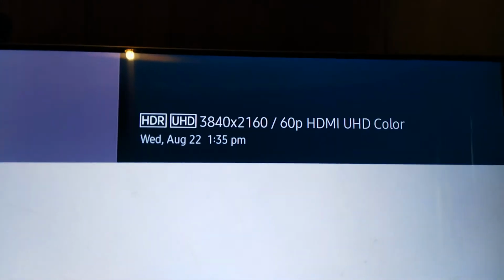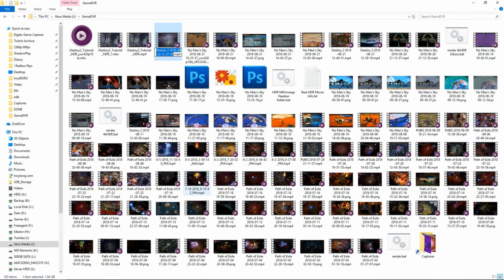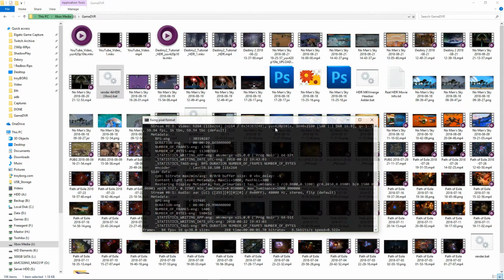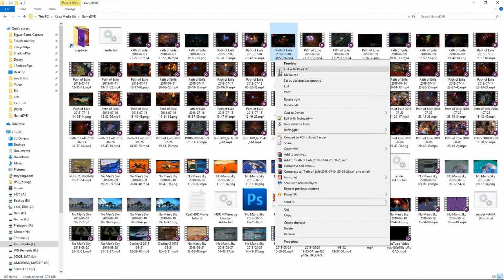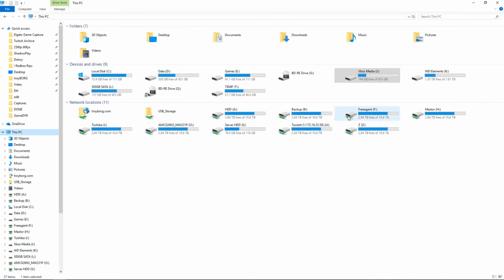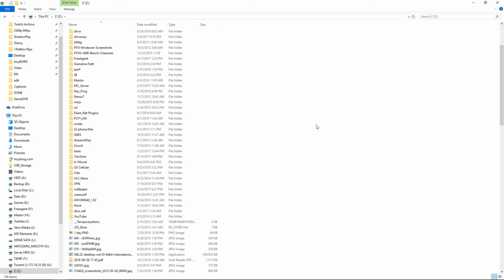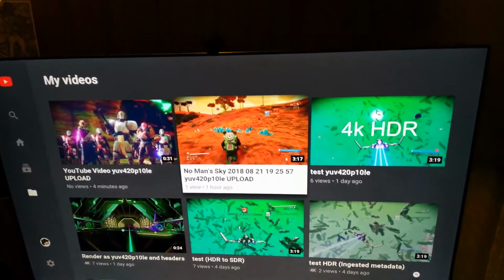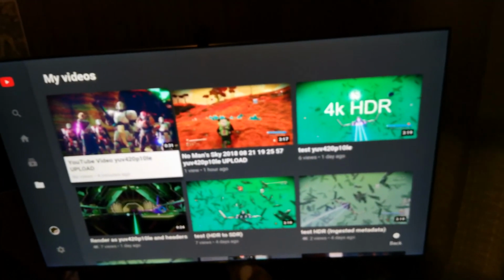How to get Xbox OneX 4kHDR GameDVR to YouTube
For some reason the Xbox One X when you record 4k HDR gameplay it doesn't save it in the correct Pixel Format so if you try to upload it to YouTube it doesn't look correct.

I recommend adding the folder for ffmpeg and MKV to your Windows %PATH% to make it easier to call them.